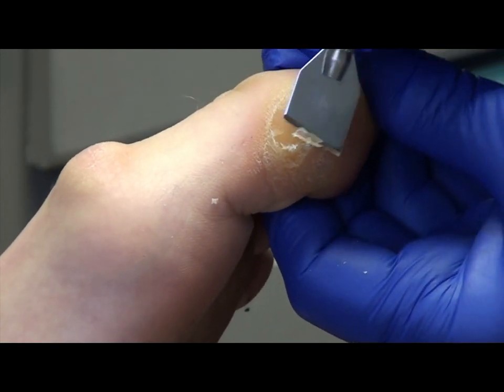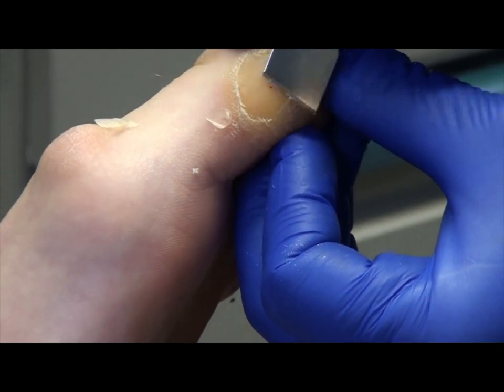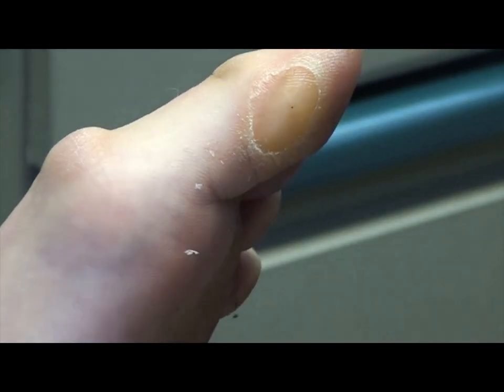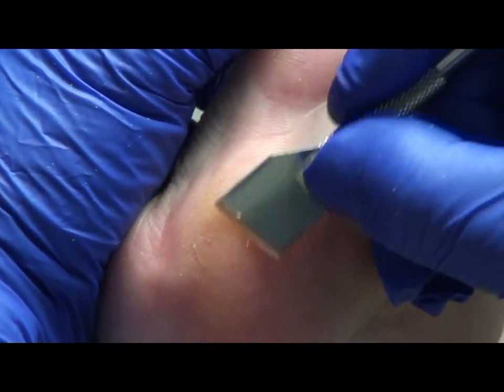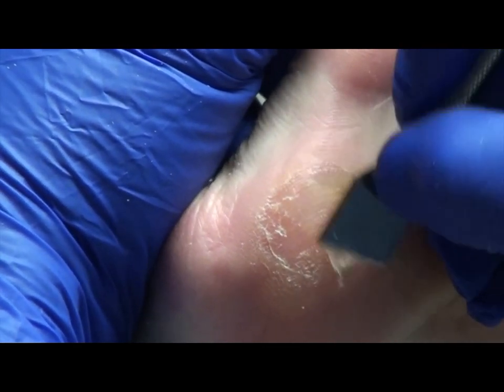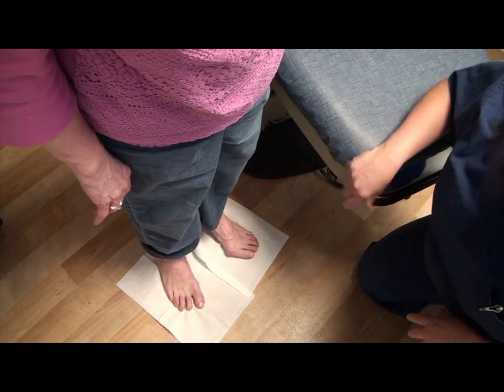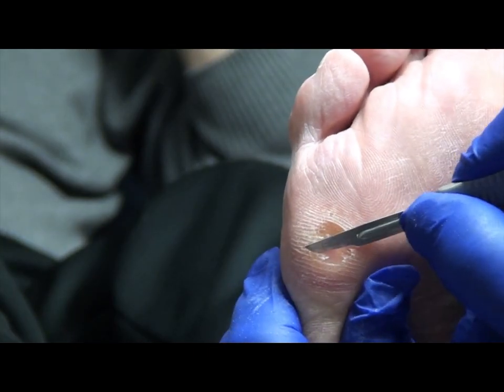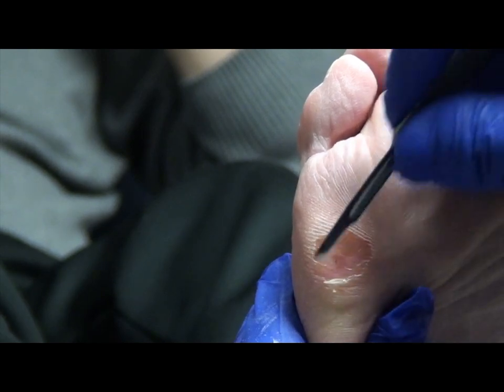Callus Fiesta with Dr Nail Nipper, Callus Tuesday (2019)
Click on the 👍 Like button for this video

The Engo Blister Pads (anti-friction) Dr Nail Nipper has discussed in the video:

👉 We are adding a new Perk to our membership.  Monthly Live 20 Minute Q&A Session  with Dr Nail Nipper.  This will be a perk for the Squeaky Nail Nipper (if you join this month) and Callus Tuesday level.  This will be announced on the Membership area when you join.

We are trying to get to 10,000 followers.  We will be offering a couple of prizes as we get closer.

** Callus Reducers
Piggy Paste
** Other Recommended Products
Travel Pedicure Kit
Ingrown Toe Nail Pain Relief Kit
Antifungal Cream Ointment

-- Corn Pads and Protectors

PediFix Felt Corn Protectors

Dr. Jill's Gel Corn Pads